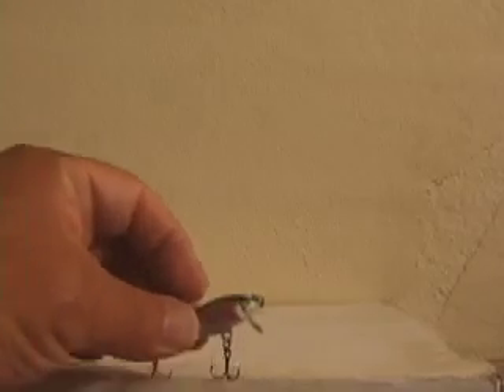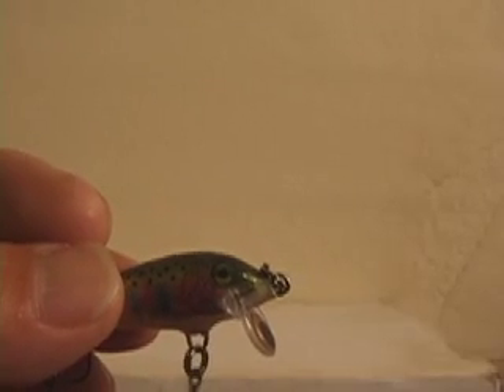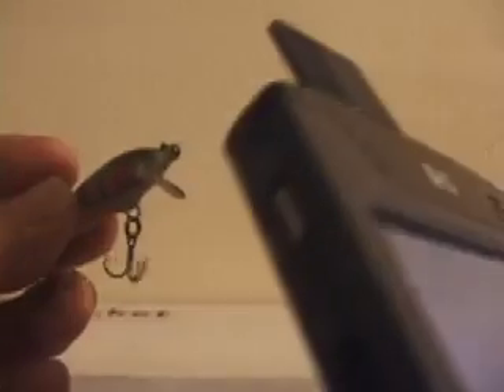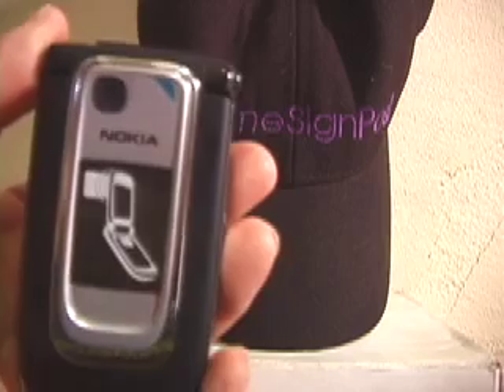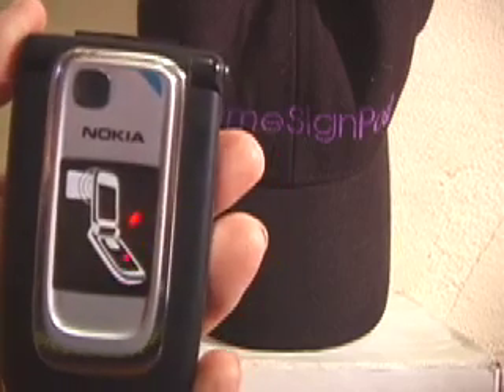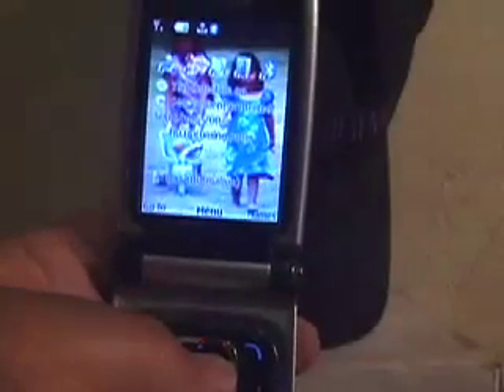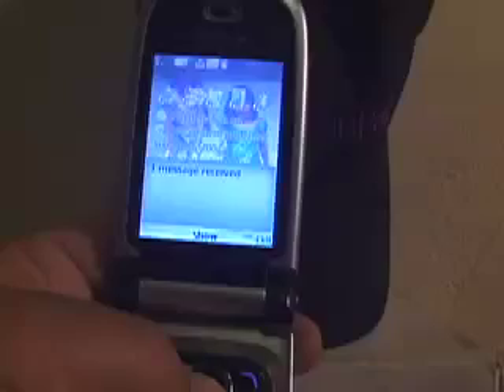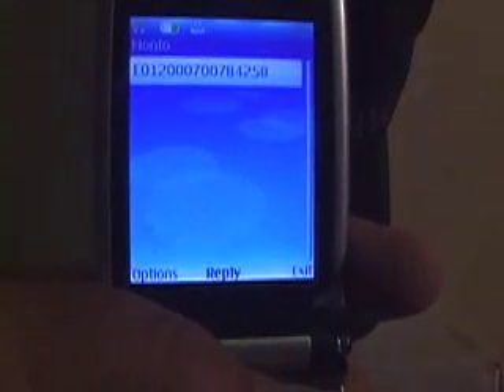Xtreme Tagging Applications for fishing (E0070000021BF365)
We have the ability to leave electronic messages on fishing tackle and hats using modified cell phones and RFID tags.  In this example we have attached a small Inside Contactless RFID tag to the lip of a Rapala lure. We wrote information on the tag using an IPAQ PDA and a Tradewinds SDIO reader.